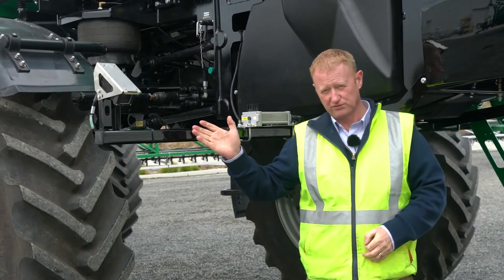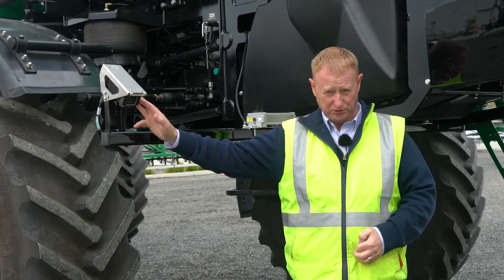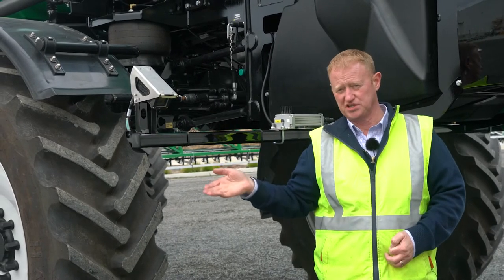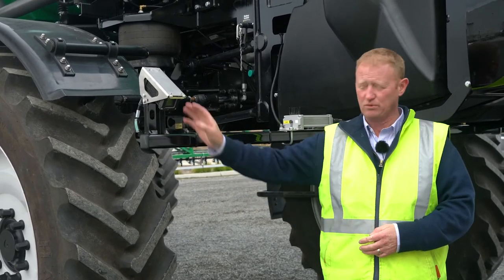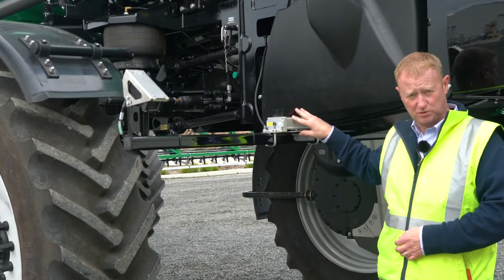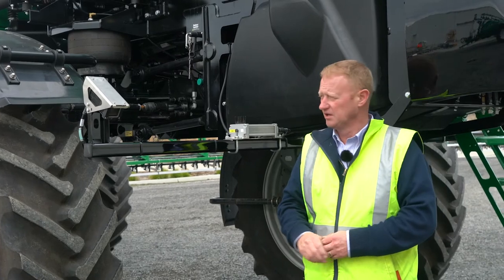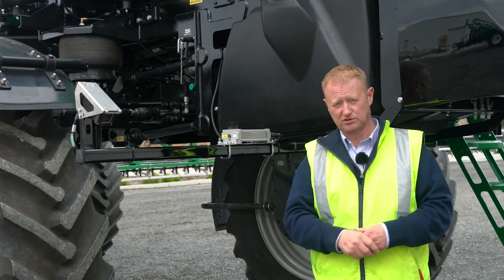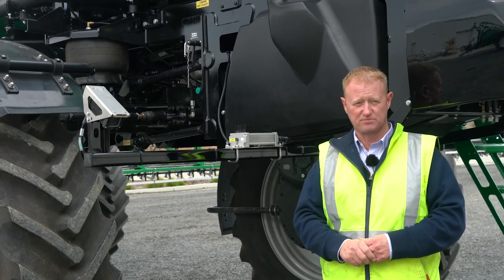Goldacres Weedetect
The G6 Crop Cruiser and G8 Super Cruiser self-propelled sprayer models can now be optioned with Weedetect green on green weed detection spraying system. Weed detection camera technology provides substantial chemical savings as opposed to blanket spraying, a game-changer for a year-round spraying program.